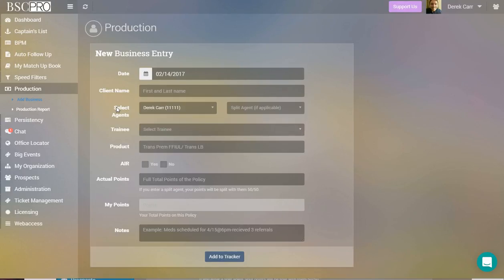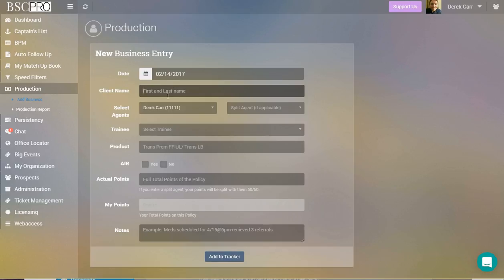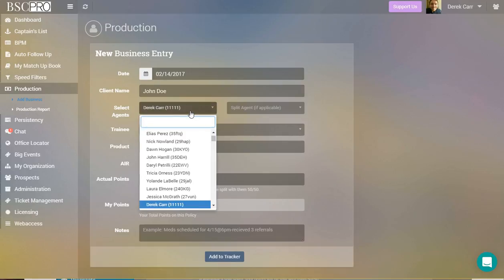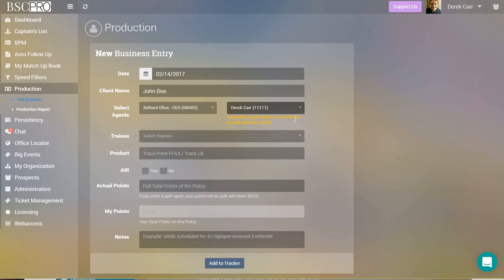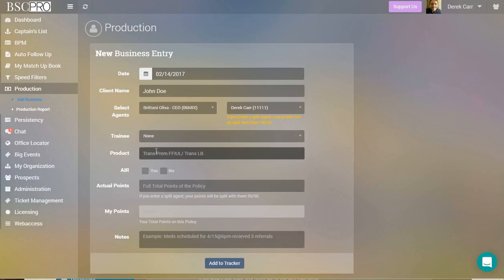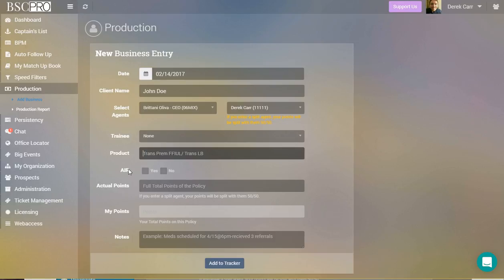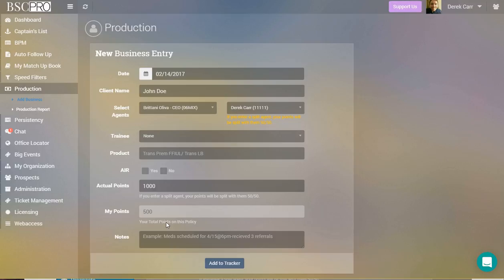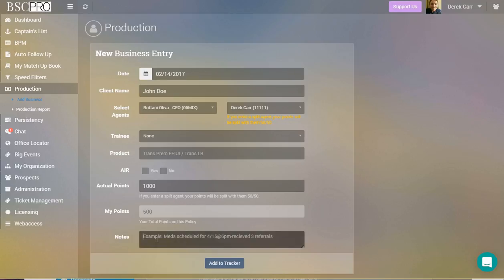BSCpro Add Business Tutorial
A quick tutorial of the add business page